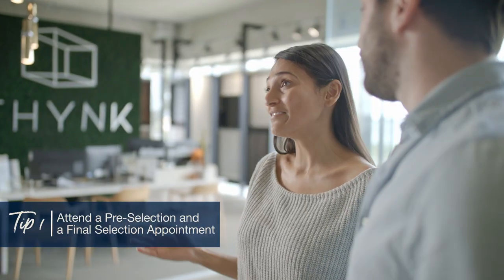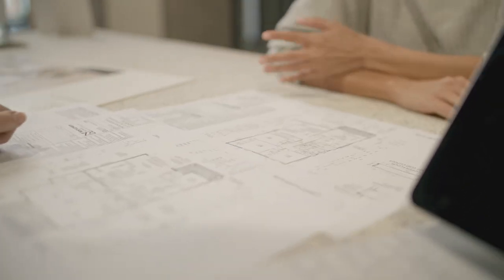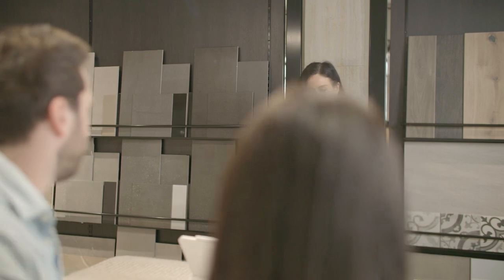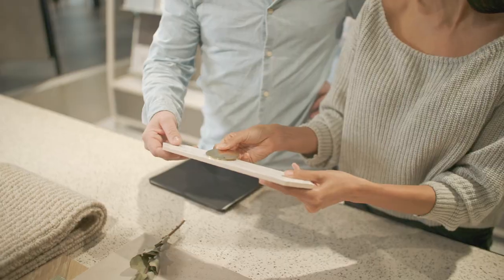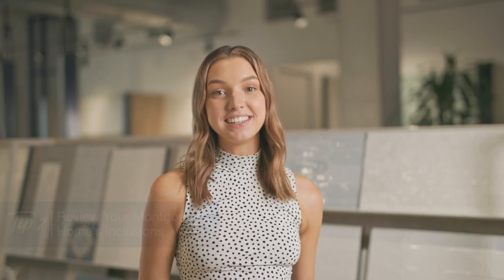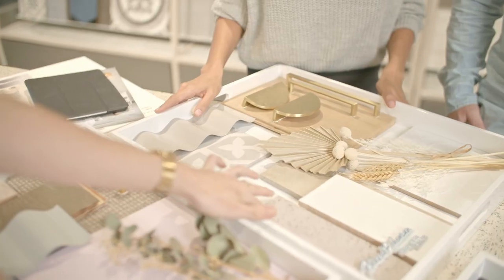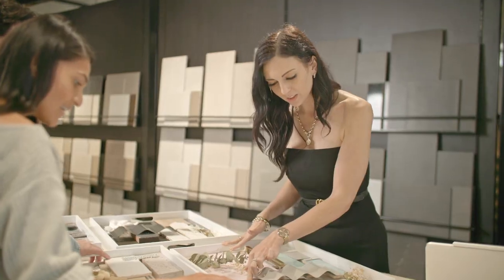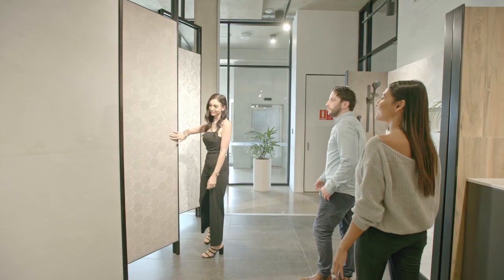The Selections Journey | THYNK Studio (Appointment Two)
As part of your Montgomery Homes building experience, you will have the opportunity to select tiles for the wet areas and kitchen splashback of your new home. In this video, we hear from Ciara, one of the design experts at THYNK Studio, who have curated 4 tips to enhancing your tile appointment.

A visit to the THYNK showroom generates excitement and inspiration — through samples, practical ideas and stunning design inspiration throughout. Plus, the team at THYNK will help you plan the finer details — such as grout colour and tile size.

Looking for some interior design inspiration ahead of your appointment? Renowned interior designer and Montgomery Homes brand ambassador Shaynna Blaze has curated four Signature Collection themes — take a look at them here:

The team at THYNK Studio are experts when it comes to tiles. A strong partnership with Montgomery Homes assures you that your new home will feature the most stunning of finishes — ensuring that your house will become your home. Montgomery Homes are incredibly proud to partner with the team at THYNK Studio to facilitate Appointment Two in your Selections Journey.